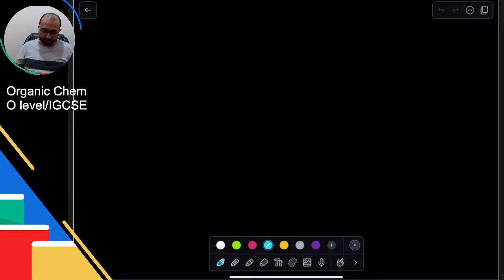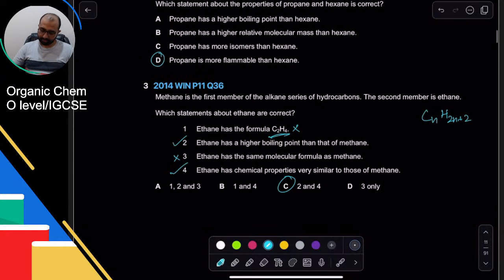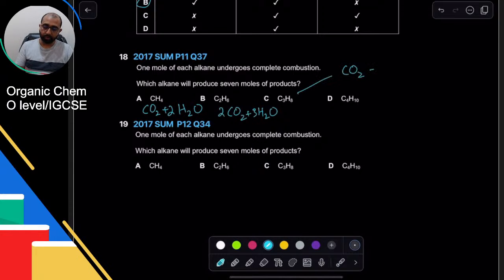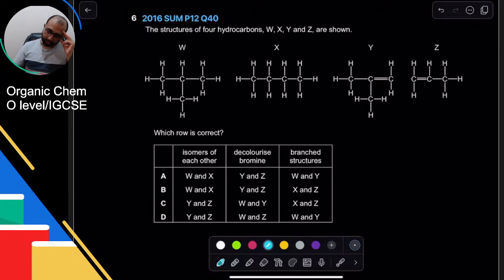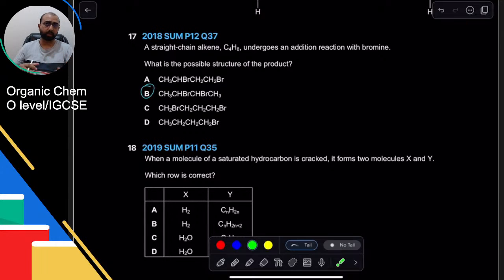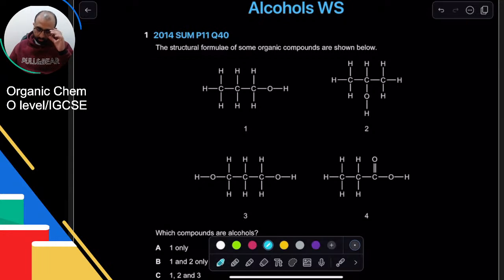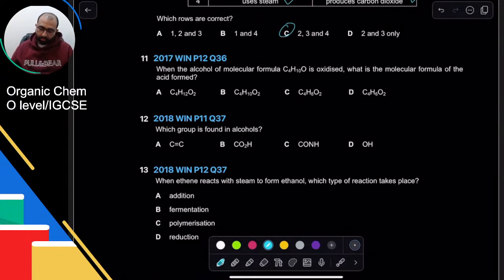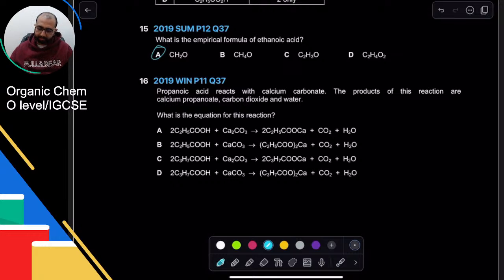Complete Organic MCQs from Past Papers | IGCSE & O level 2024 | Chemistry wth Ahmad Bokhari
00:00 Introduction
 Alkanes
12:32 Alkenes
39:12 Alcohols